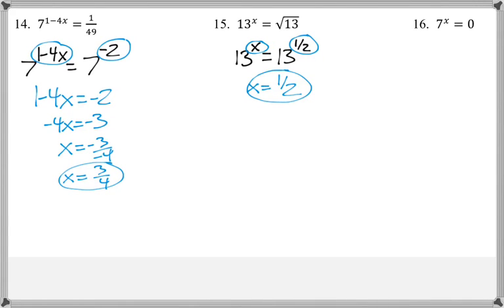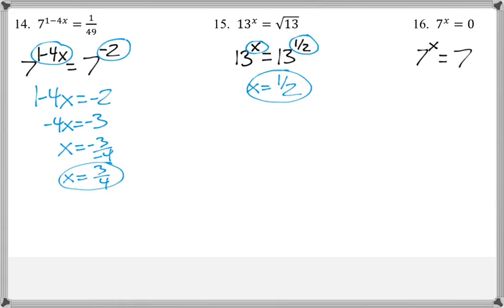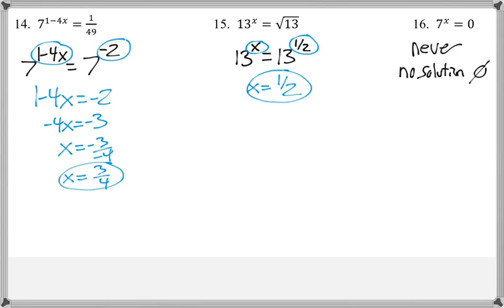Math 119 : 10.5 #16 (Intermediate Algebra Tutorial : Exponential Equations)